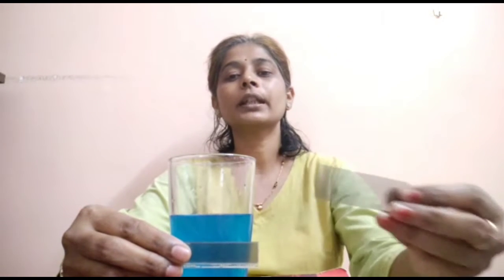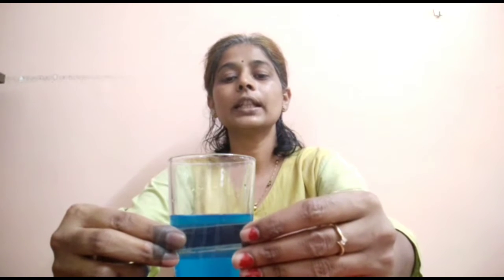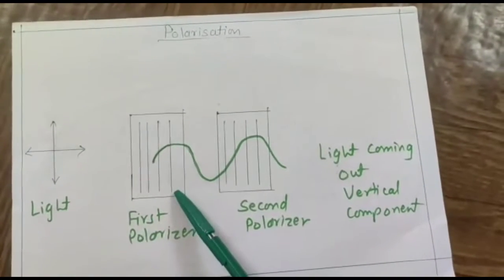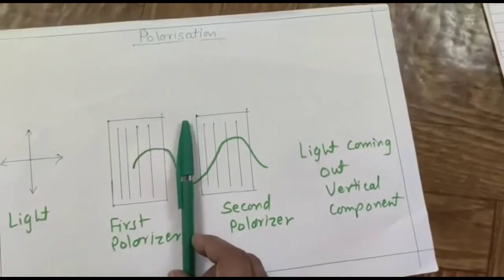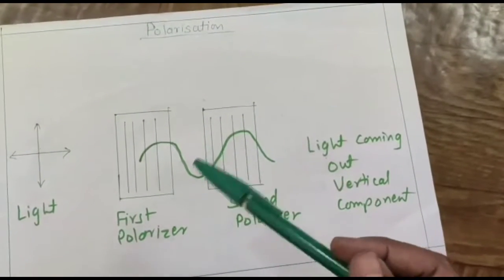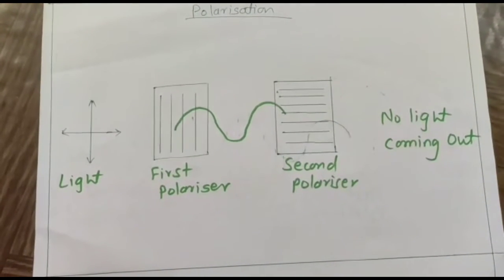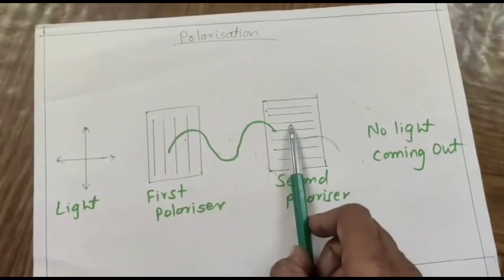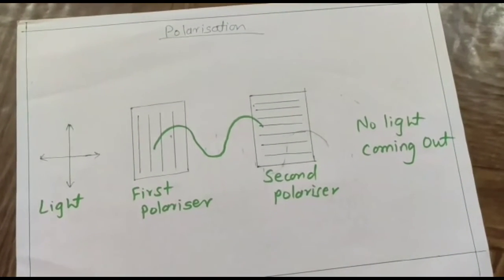Polarization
Demo on polarization of light. How the intensity of light decreases after light is passed through two Polaroid sheets.